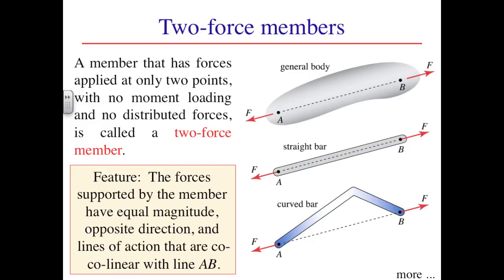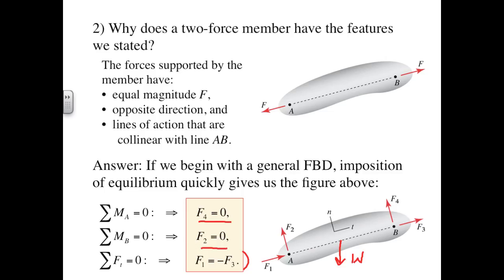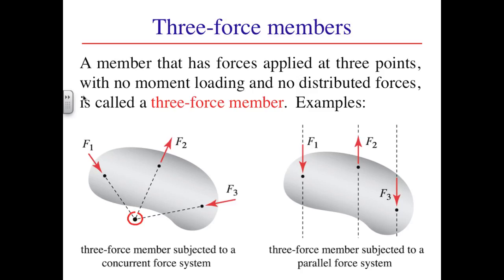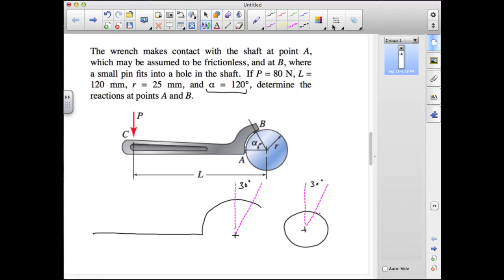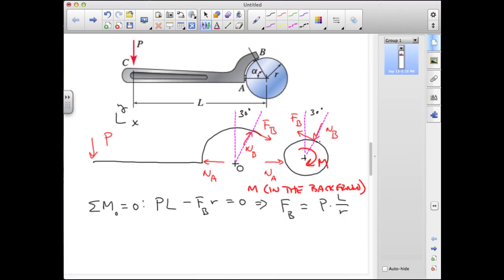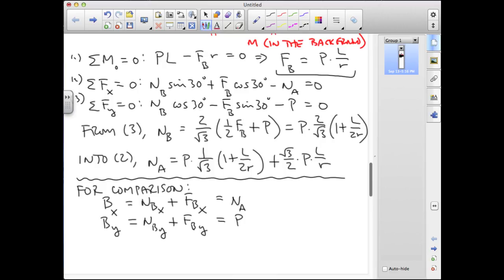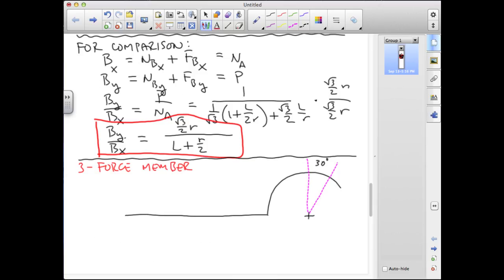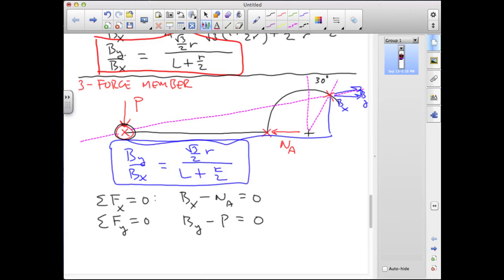Sec05 3 part2 2F 3F CC